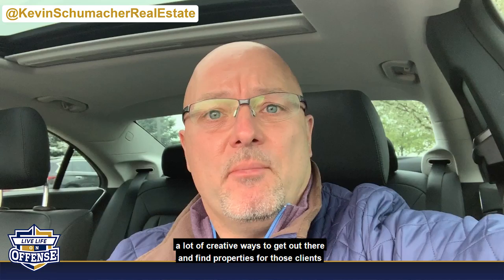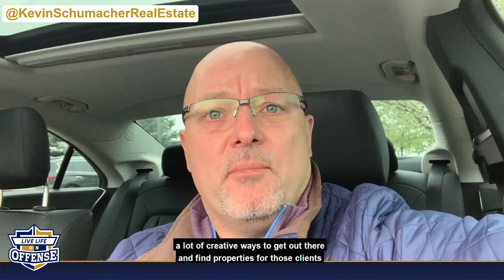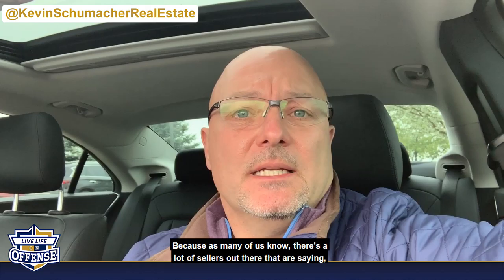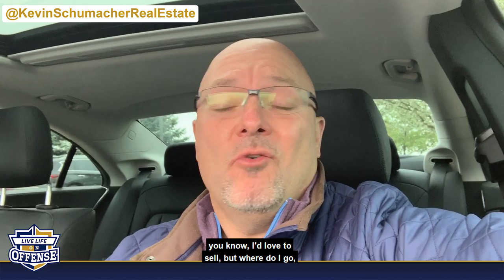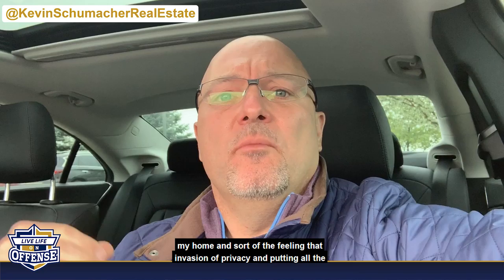Our Secret to Creating Off Market Inventory for Clients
We’ve all had those clients who are well qualified and extremely motivated to find a home that fits all their needs. But that perfect home just doesn’t currently seem to be for sale.

Which means you need to be creative in creating that opportunity for your clients.

Here is one of our secrets to creating off-market inventory for our clients.

eXp Realty Colorado - Kevin Schumacher is a top producing real estate agent throughout the Colorado Front Range and was the very first eXp Realty ICON Agent in the state of Colorado. Kevin has been in real estate throughout Denver and Northern Colorado for over 26 years. He has built a championship real estate team backed by a tried and true business model and strategic systems and processes.